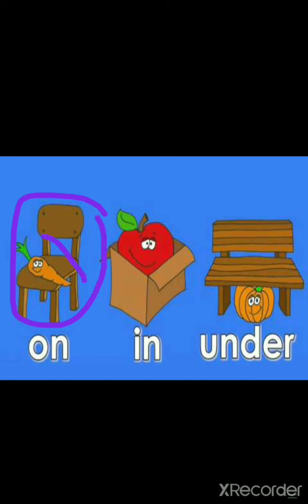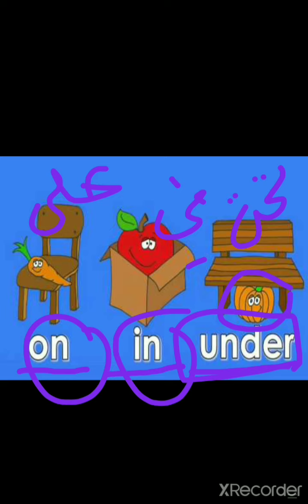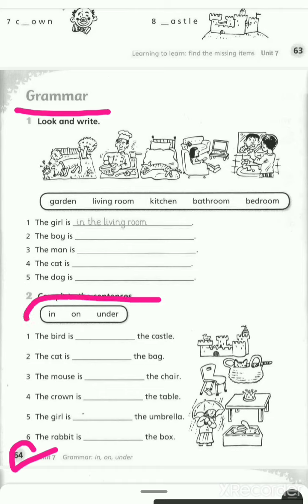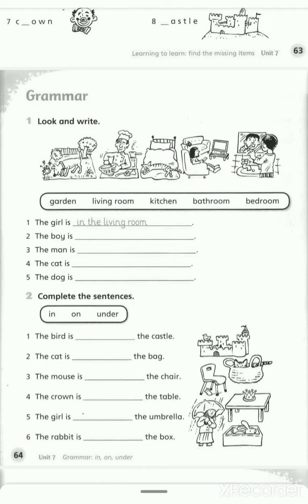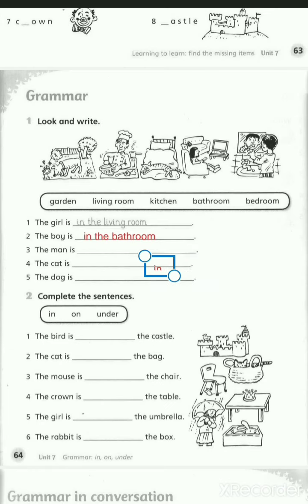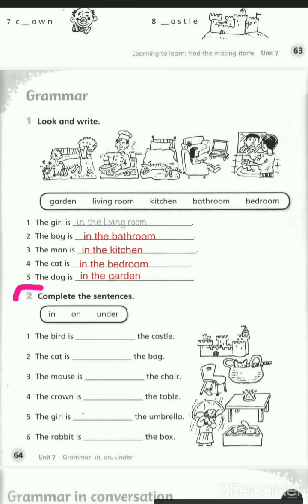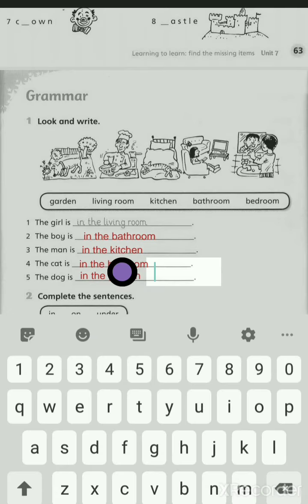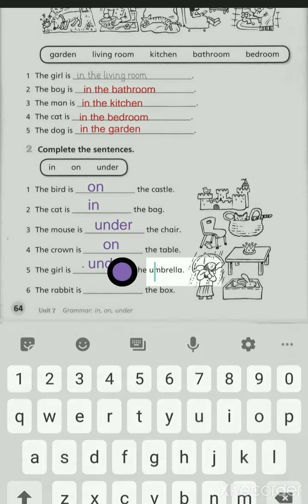1st grade / prepositions (in /on /under ) W:b page 64